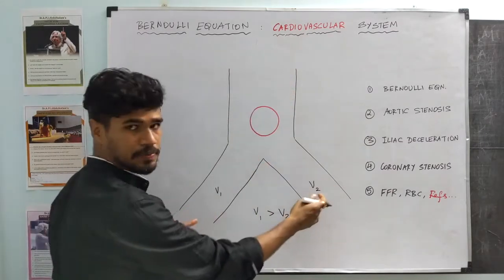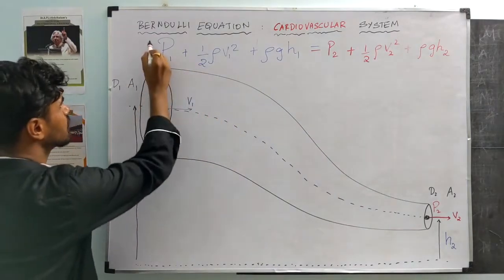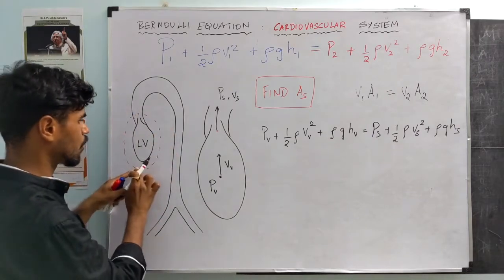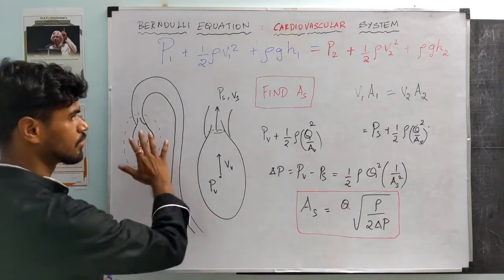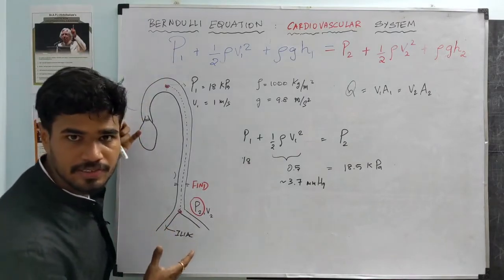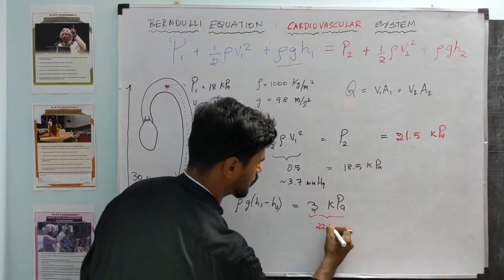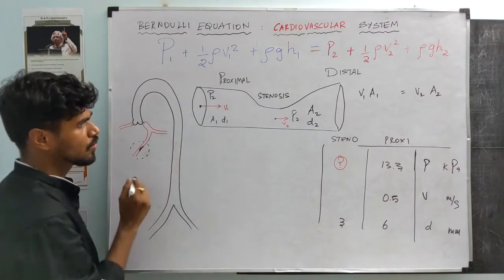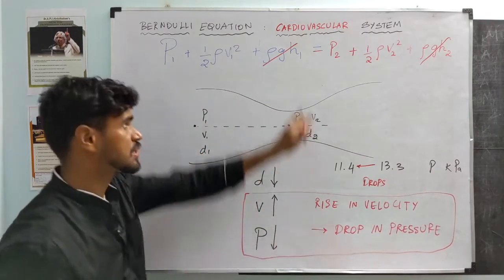Bernoulli Principle for Biomedical Engineers | Brief Theory and Applications | Fluid Mechanics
In this video, Dr. J discusses Bernoulli equation specifically in the context of cardiovascular mechanics.

We study three applications:
1. Estimating area of aortic valve stenosis
2. Flow deceleration and pressure rise at Iliac bifurcation
3. Coronary stenosis

References:
1. YC Fung,  Biomechanics: Mechanical Properties of Living Tissues
2. N Westerhof, Snapshots of Hemodynamics
3. Lee Waite, Applied Biofluid Mechanics
4. Sundararajan VM, Principles of Biomedical Engineering
5. M Mirramezani, SL Diamond, HI Litt, SC Shadden, 2019 Reduced order models for transstenotic pressure drop in the coronary arteries
6. Gould et al., Coronary flow reserve as a physiologic measure of stenosis severity (pdf) shorturl.at/pDIYZ
7. DeBakey, Patterns of atherosclerosis (pdf) shorturl.at/iFGZ1
8. Isselbacher, Thoracic and Abdominal Aortic Aneurysms (AHA Circulation) shorturl.at/bvNZ4

This video is part of a series on basic vascular hemodynamics.

The channel Kalams and Krishnans (inspired by and dedicated to two great teachers) is about understanding and solving health problems in general. Currently, the focus is on GATE 2020 exam.

If you like this channel please share it friends. Good luck and best wishes!